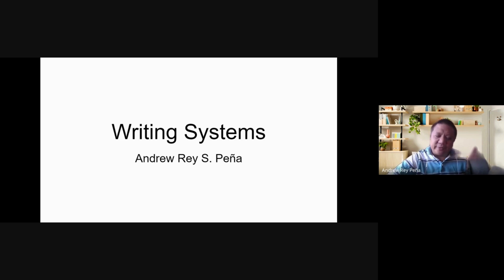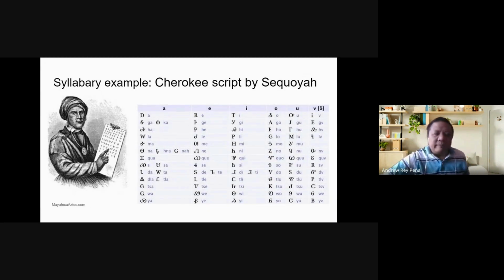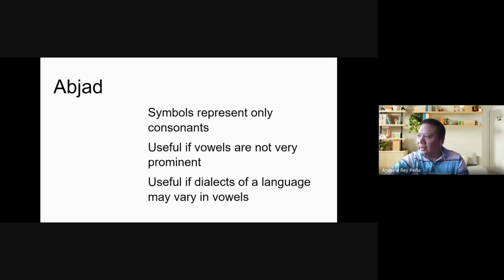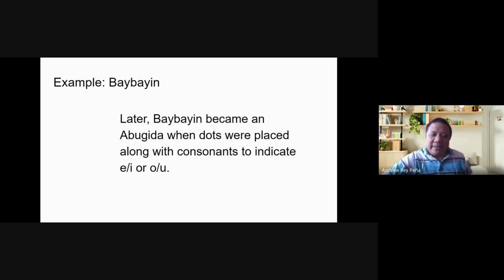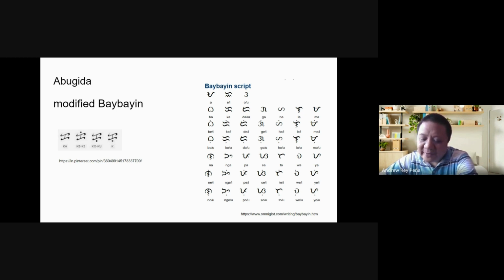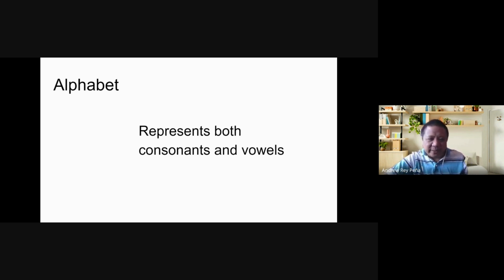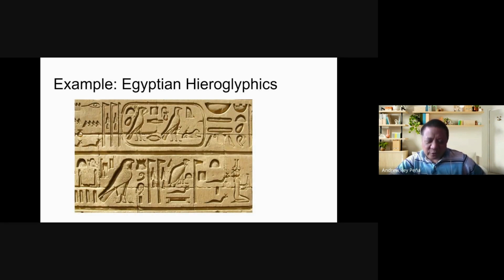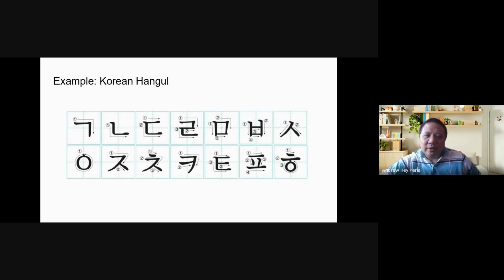Writing systems lecture with IV-1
syllabary
abjad
abugida
alphabet
logography
alphabetic syllabary

language, culture and society